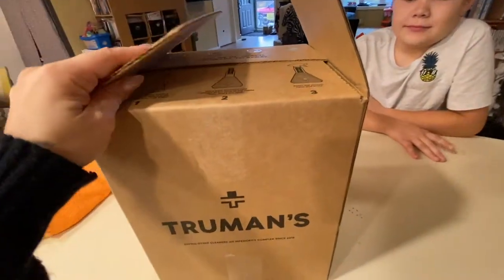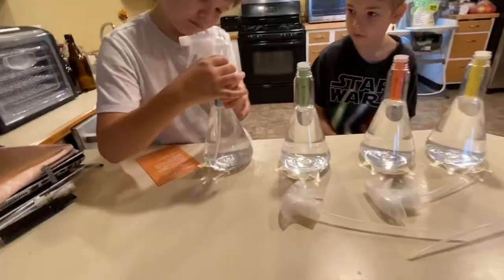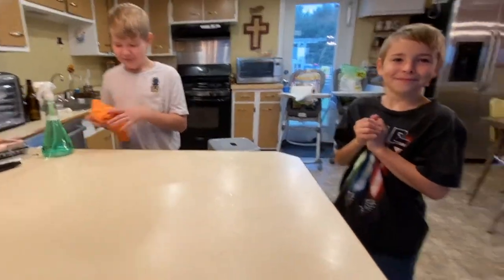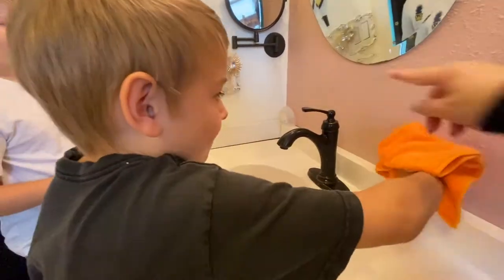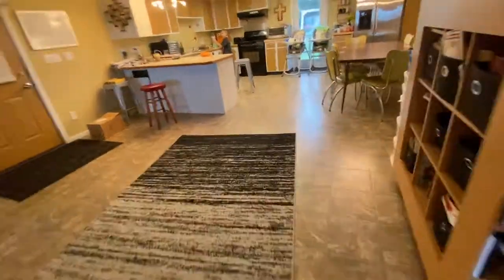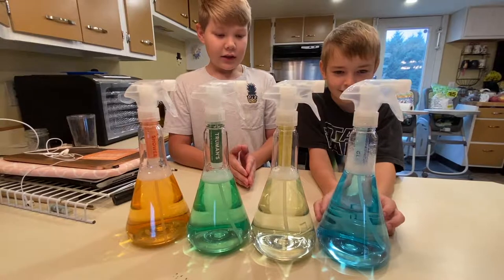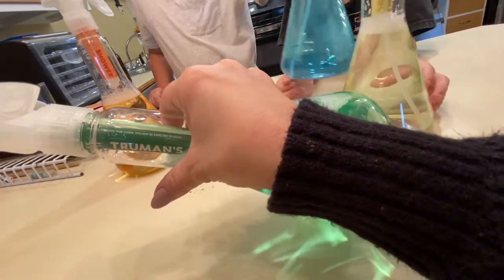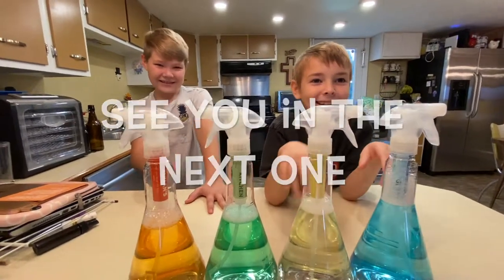WHAT IS TRUMAN? | Truman's Product Review | Non-Toxic / kid-friendly | Homeschool mom of 10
We are always looking for safe cleaning products for our family. With us having so many kids we want to make sure our house is squeaky clean. With Truman's Products, we know that they are non-toxic. Give it a try!